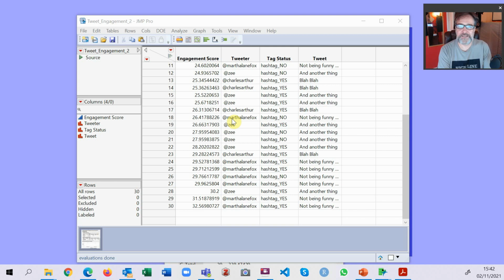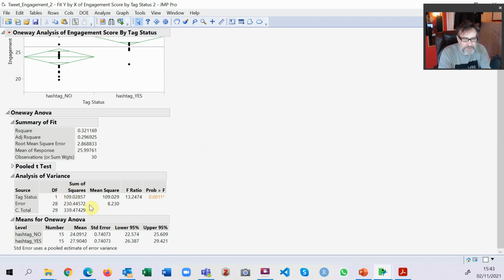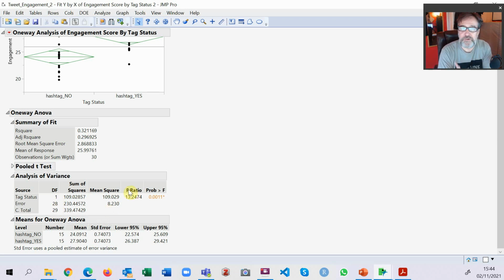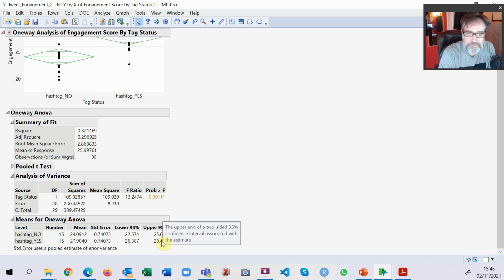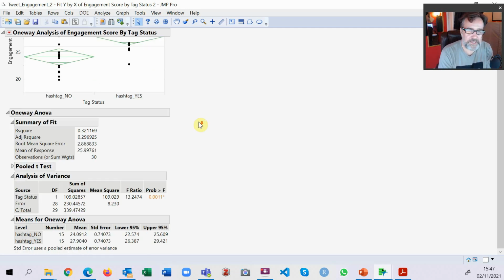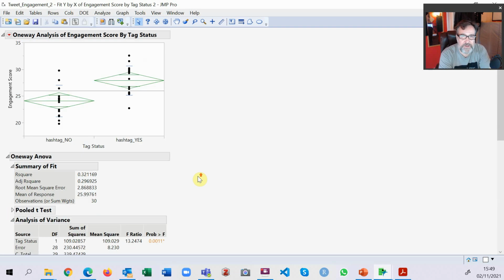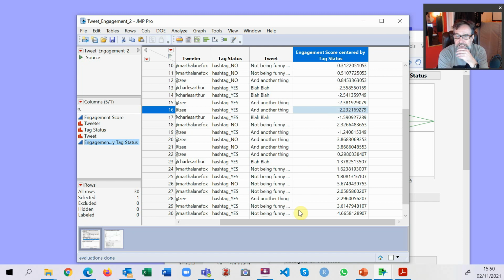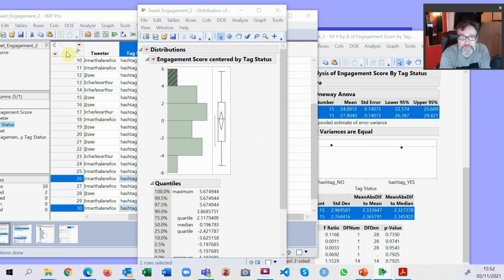ANOVA Two Groups in JMP